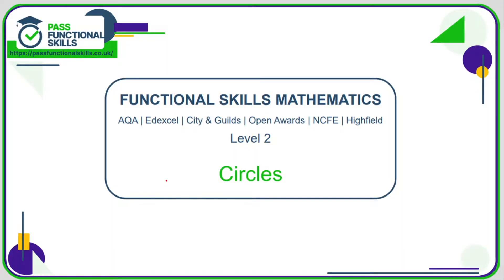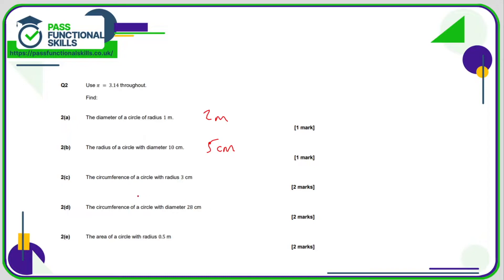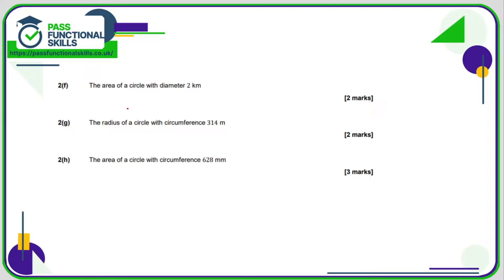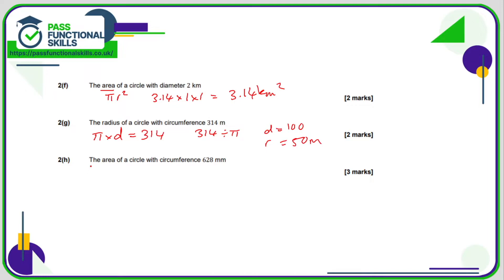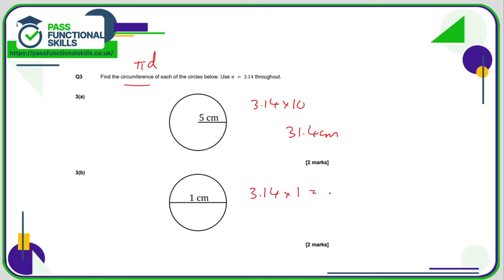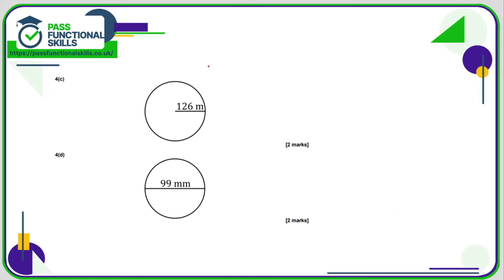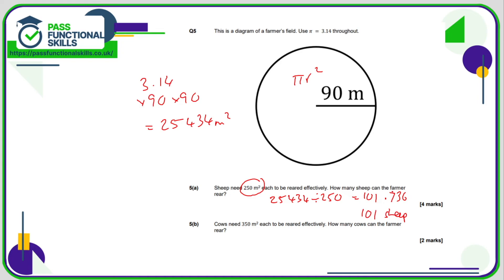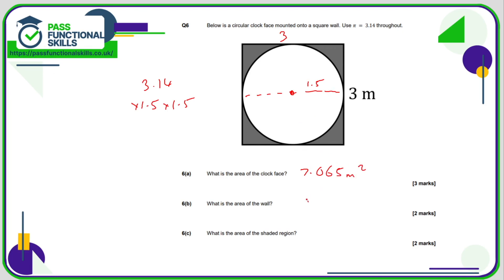Circles Worksheet - Level 2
This is the Pass Functional Skills revision video on Circles Worksheet - Level 2.